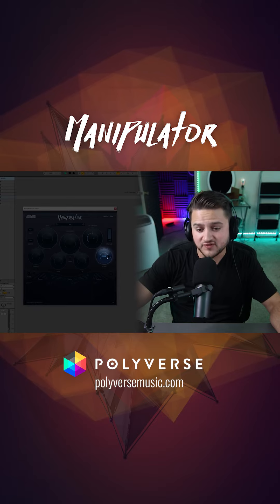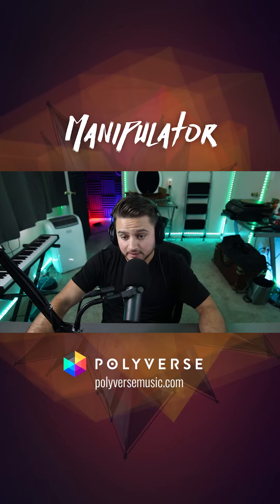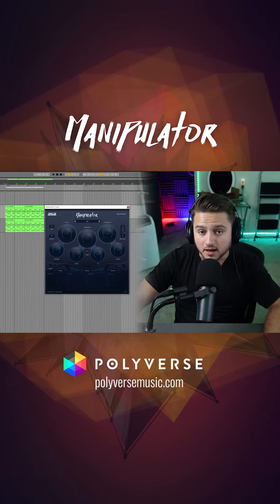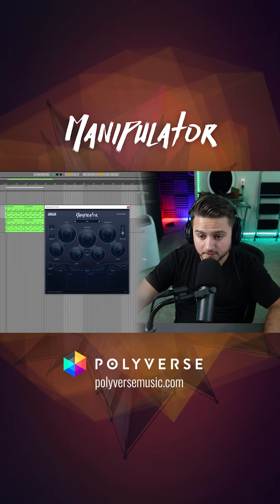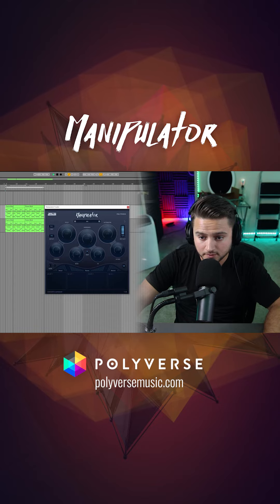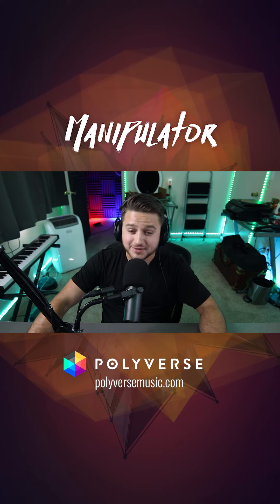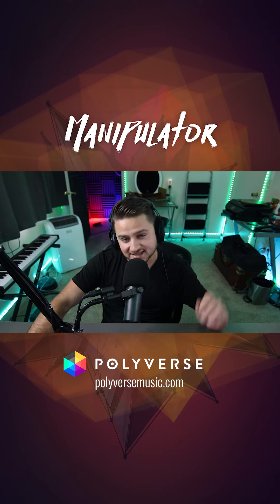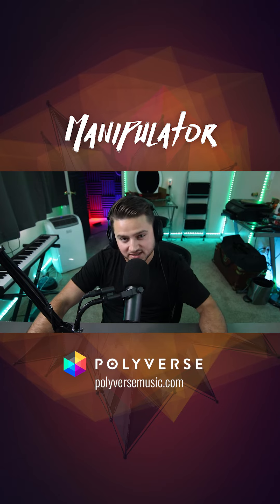INSANE Vocal Effects With Manipulator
Manipulator is a vocal processing tool that can dramatically alter the pitch and timbre of your voice.  You can also trigger it through MIDI to play notes or chords from your audio, allowing you to harmonize your vocals with the keys on your MIDI controller or your DAW's piano roll.

Polyverse Music is a company by musicians, for musicians that develops powerful plugins for audio professionals with the desire to create cutting-edge sounds through state-of-the-art tools.